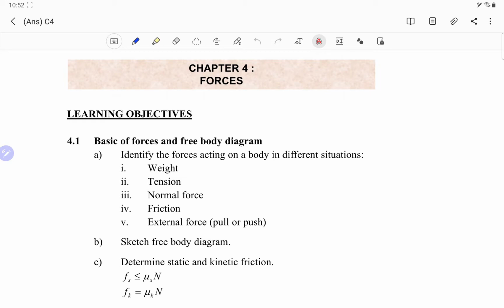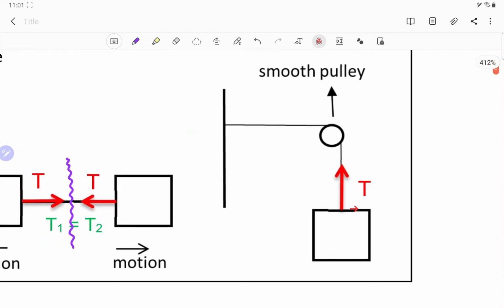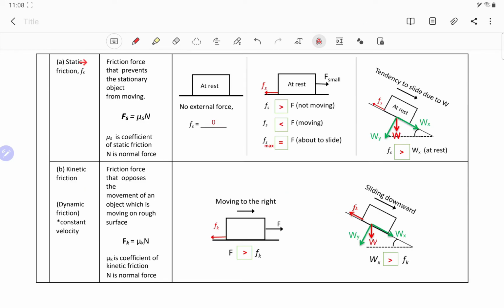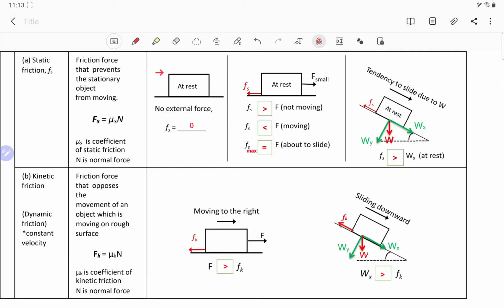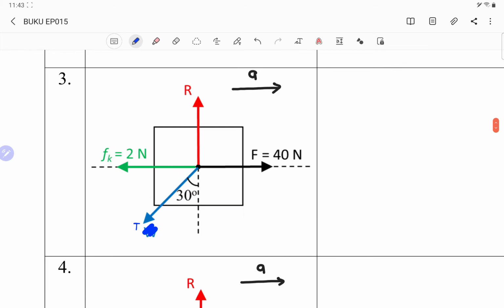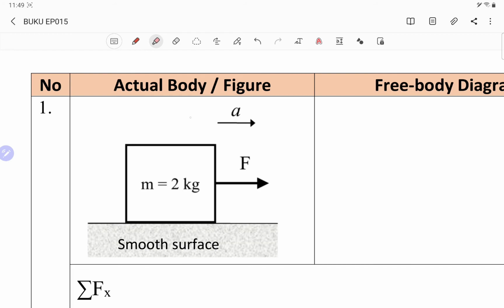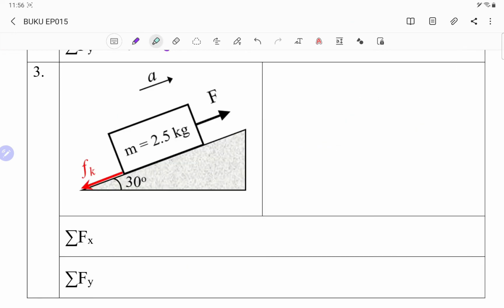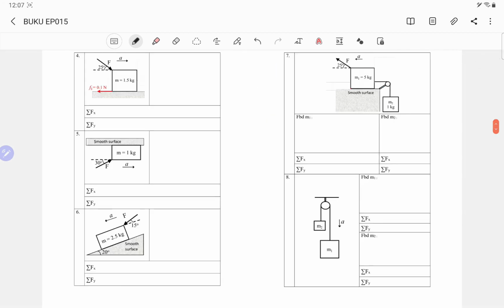Tutorial 4.1 ( Basic of Forces & Free Body Diagram)